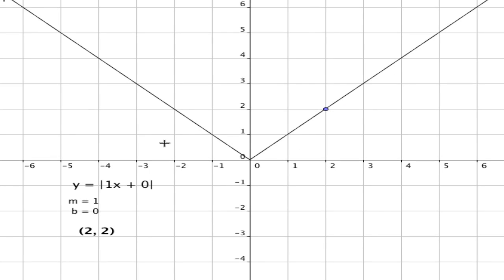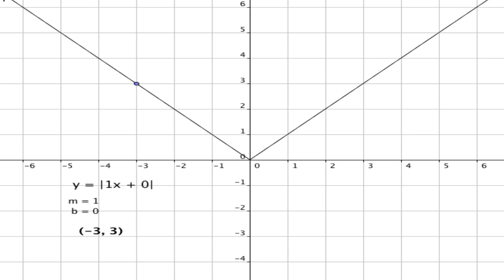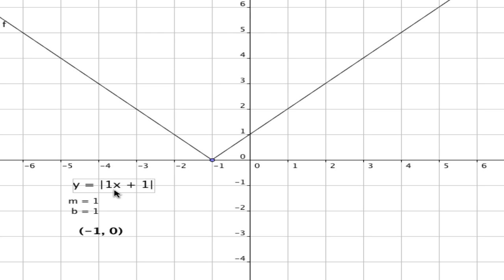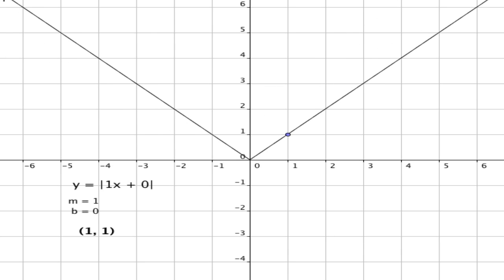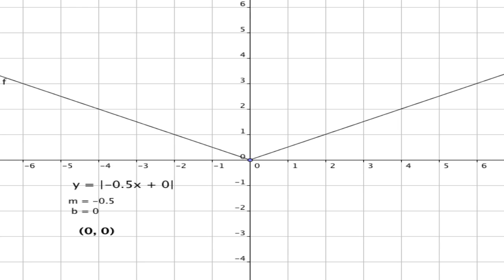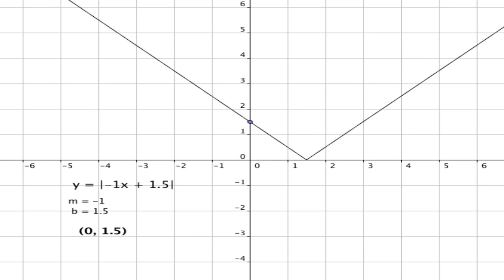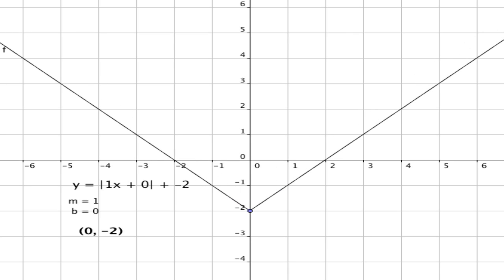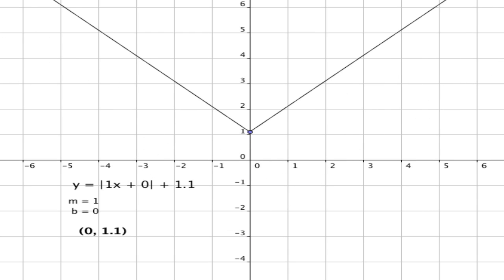Absolute Value Graph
Absolute value graphing